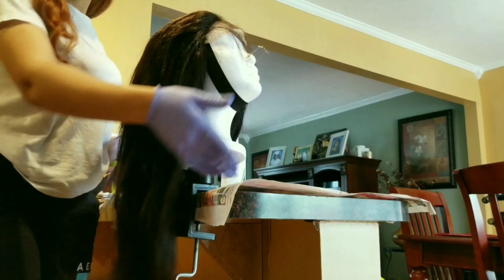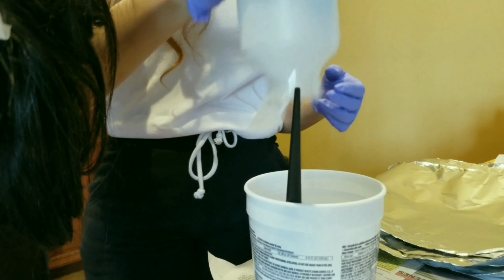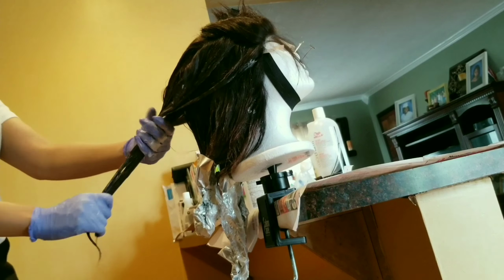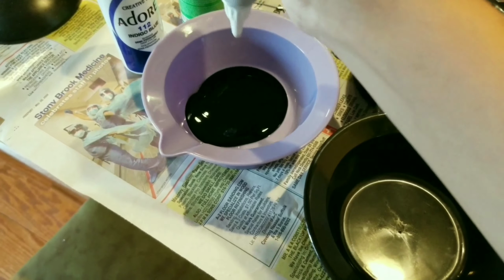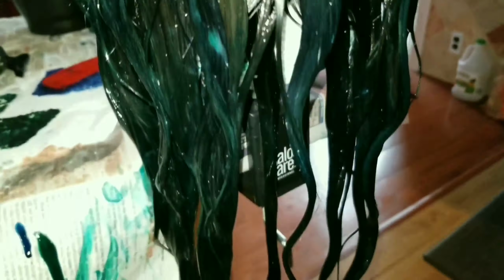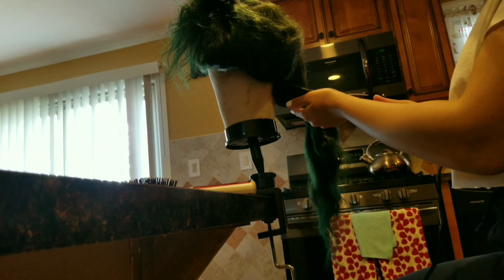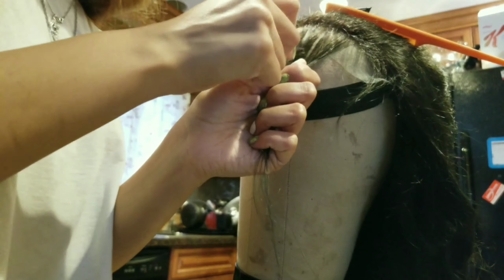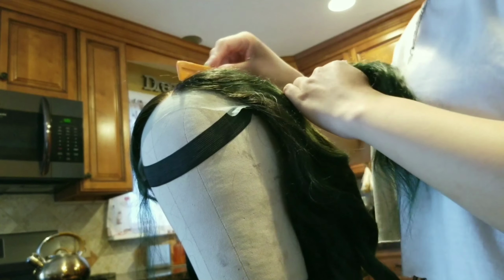How To: Blue Green Hair| 7x7 closure| QueenLike Hair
Hey there amazing people, I hope you're ready to dye some hair with me!!

Products Used:

BW 2 Clairol Bleaching powder

Wella Charm 40 vol Developer

Kiss Color:
Emerald, Hunter Green, and Neon Green

Adore Color:
Indigo Blue

QueenLike Hair 7x7 Closure 12" and 14" 16" and 18" bundles

Link to hair: